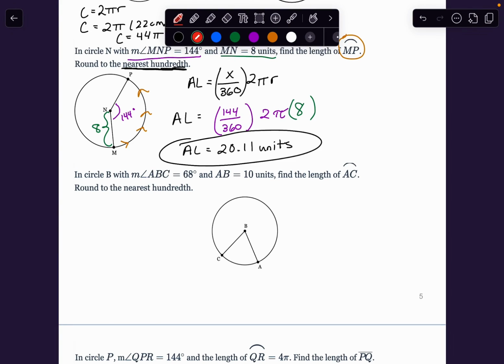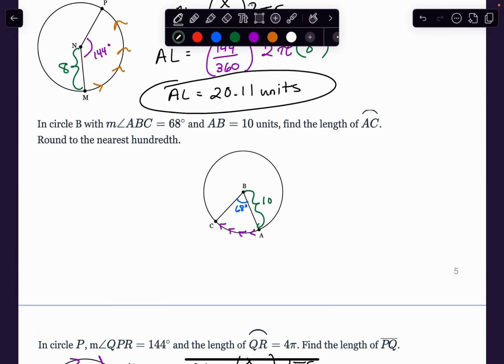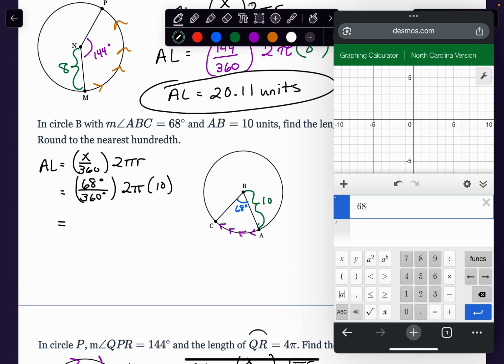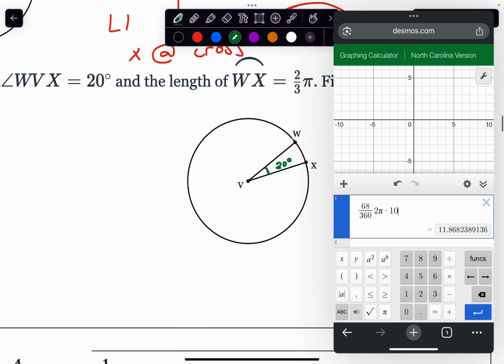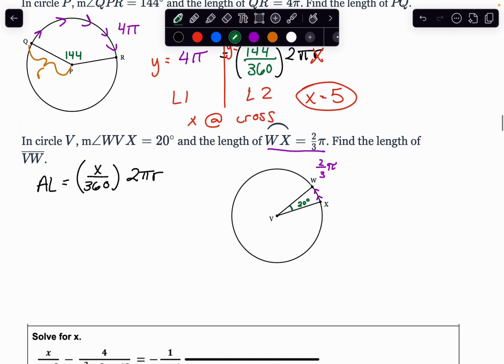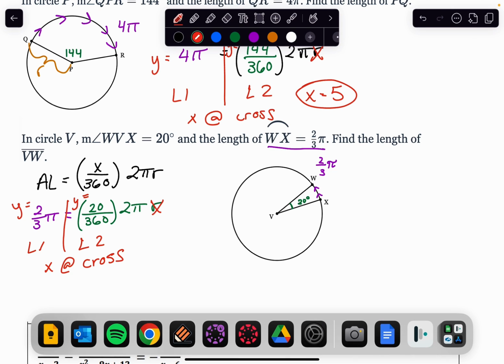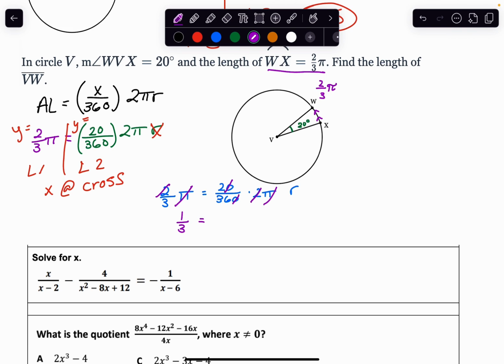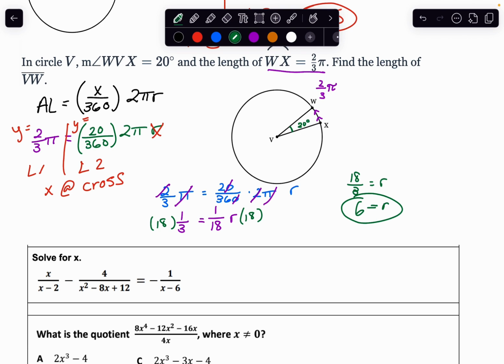Arc Length P2